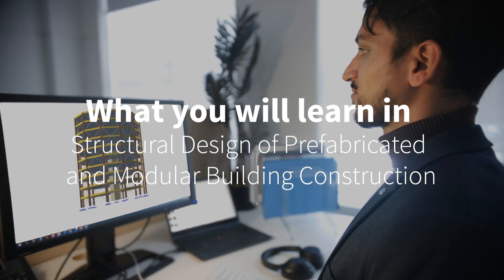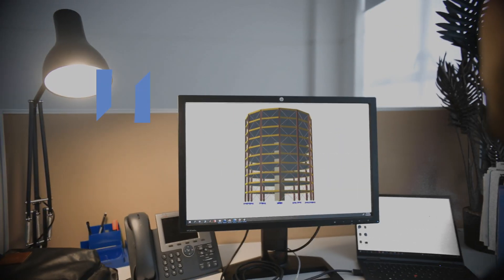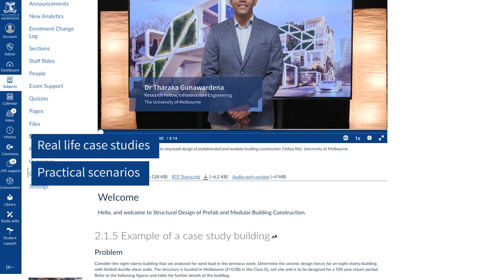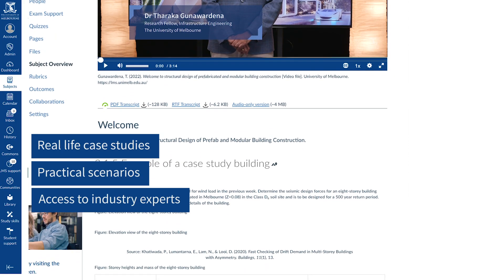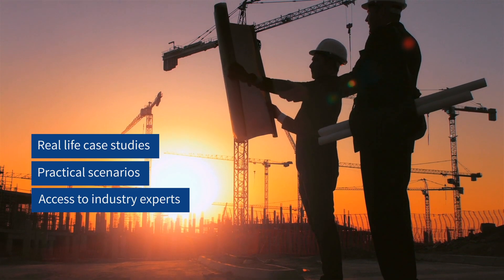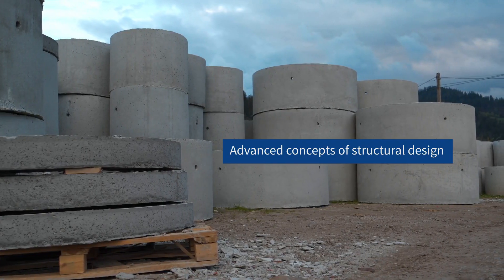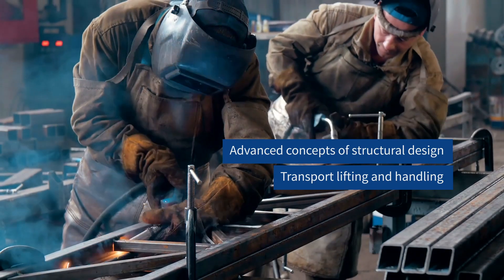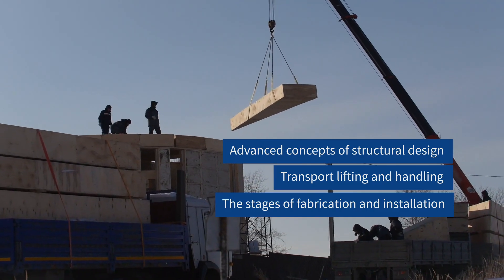What you will learn in Structural Design of Prefabricated and Modular Building Construction